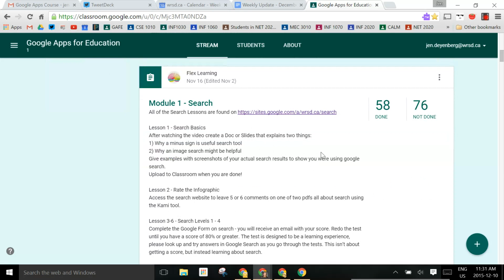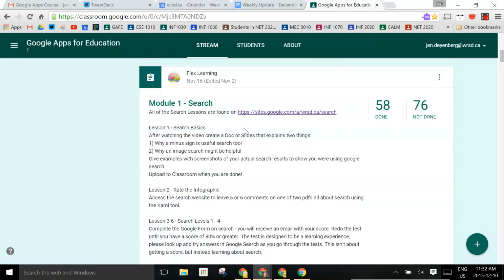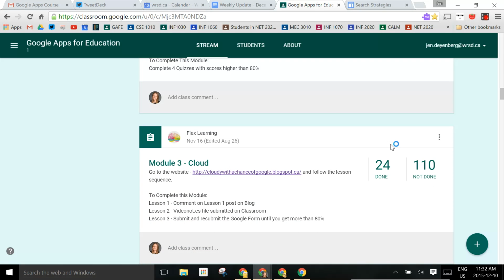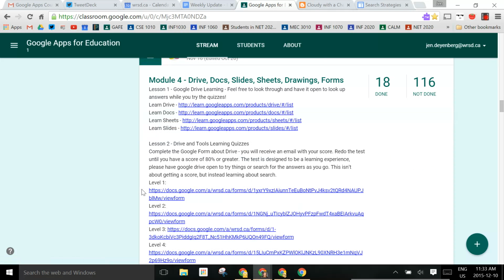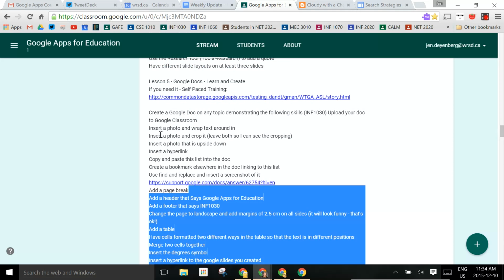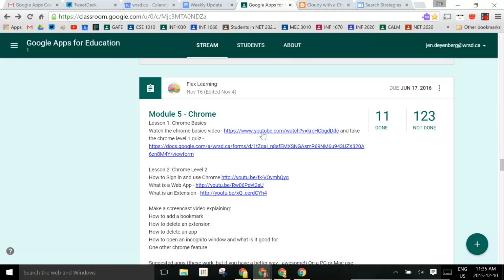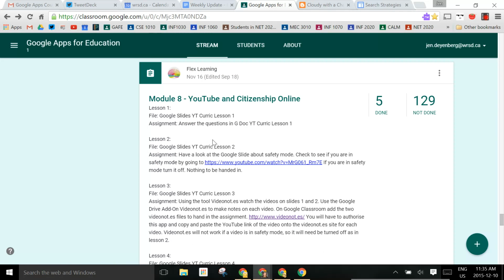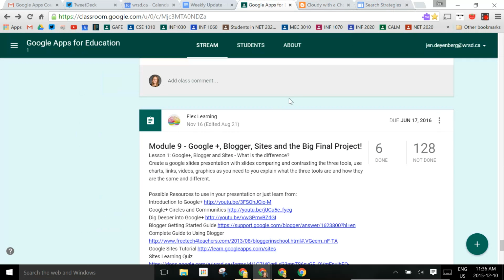Welcome to the Google Apps Course!!!